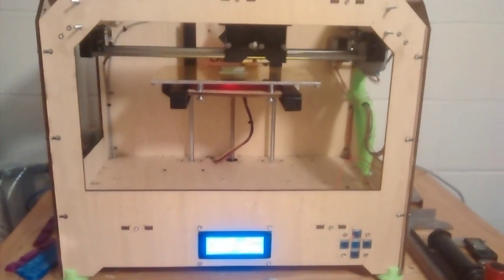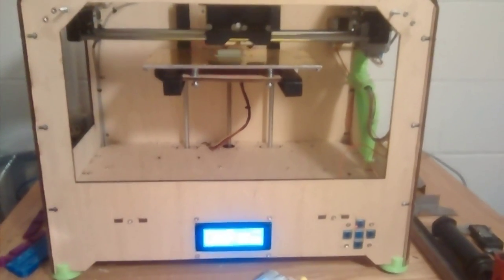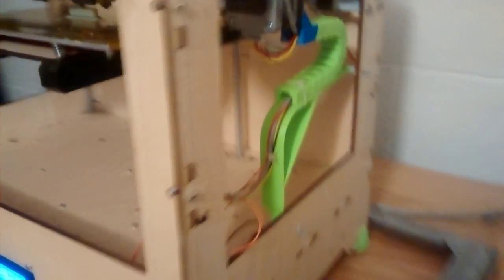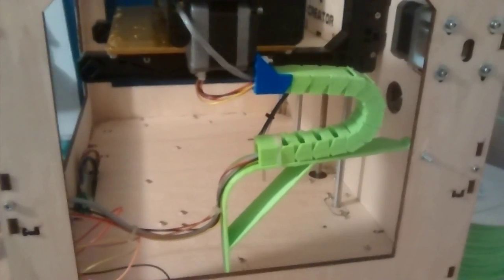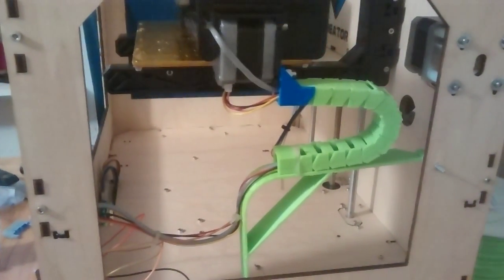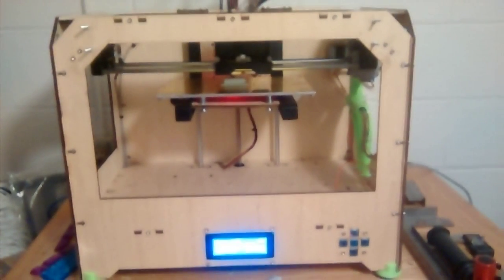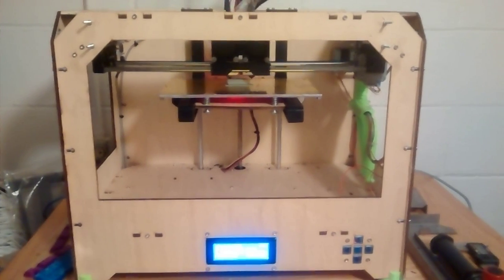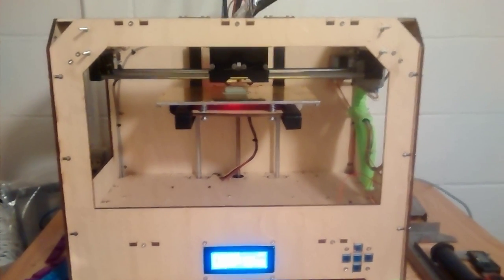Flashforge creator bushings installed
I installed bushings and in the Y and X axis carriage parts. I replaced the bearings that the machine came with because i wanted a smoother bot and a less noisy bot. I also installed the y pillow block upgrade and the upgrade to the x-axis wiring chain links. So that i could hold back any future wiring breaks. I will continue to post as i have more upgrades to come. Enjoy!!!